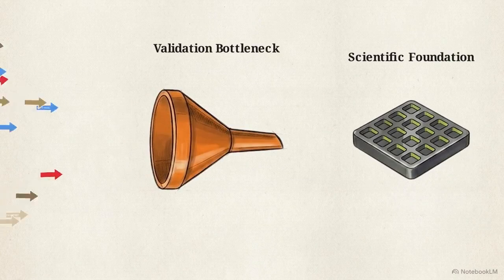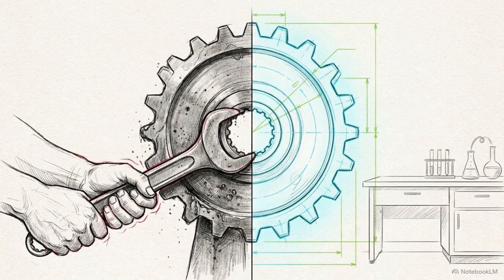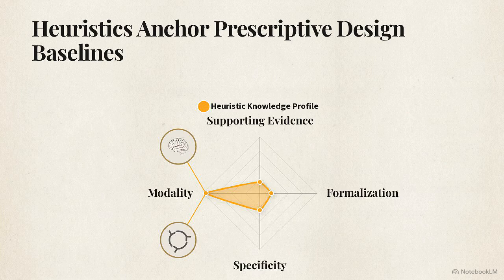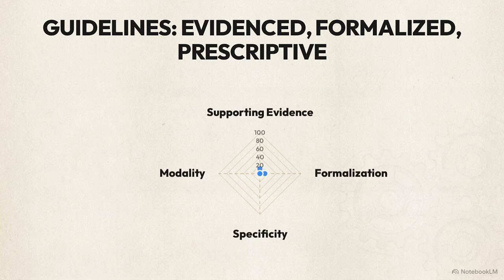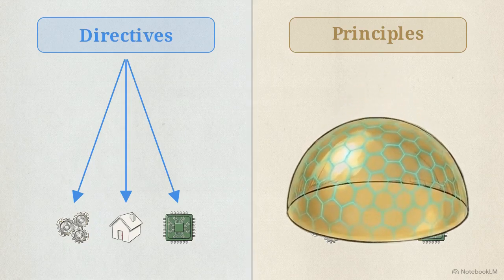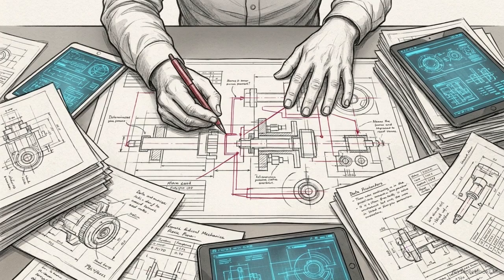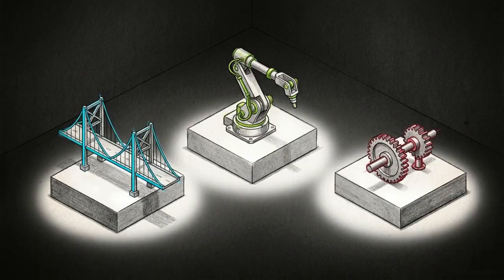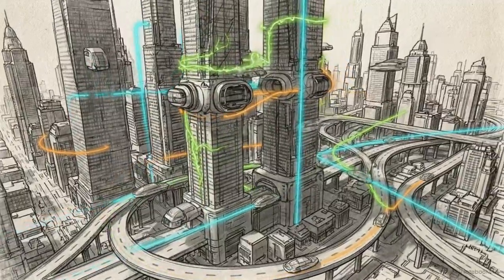Codifying Design The Boundary Between Heuristic and Principle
How do principles, guidelines, and heuristics differ in design?
What is the proposed formal definition for a design principle?
Which research methods are most common for extracting design principles?